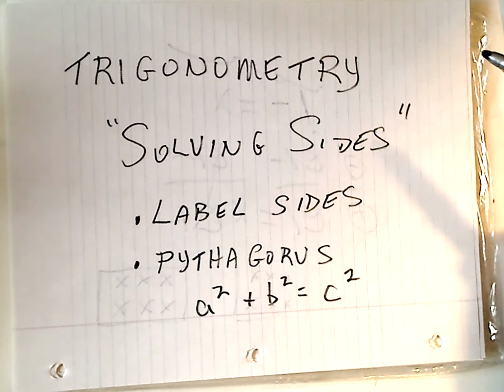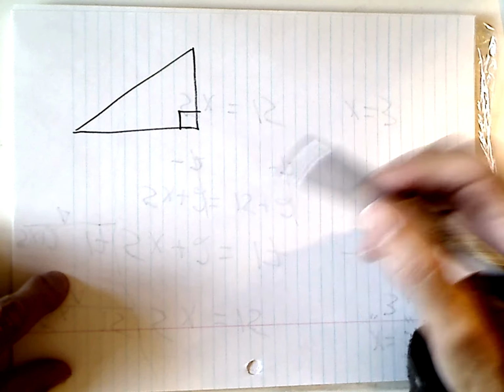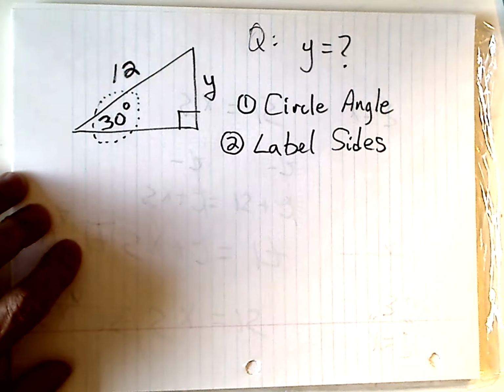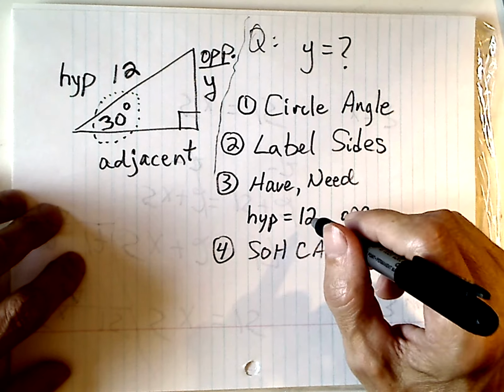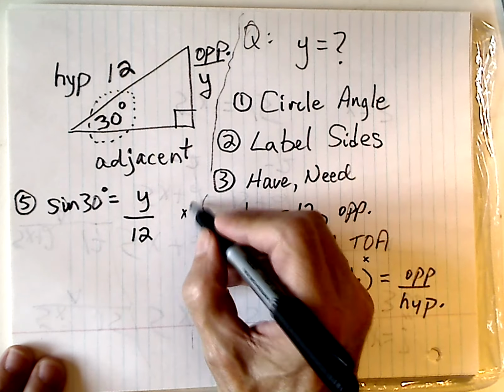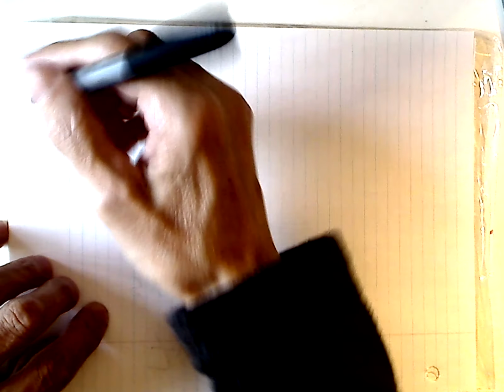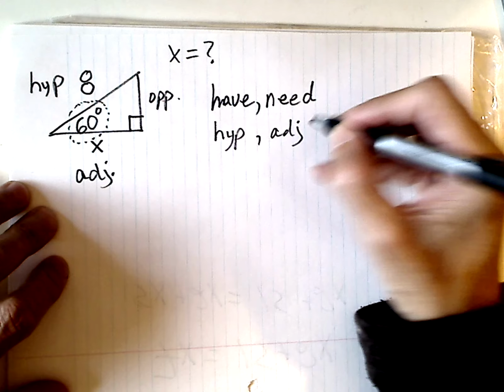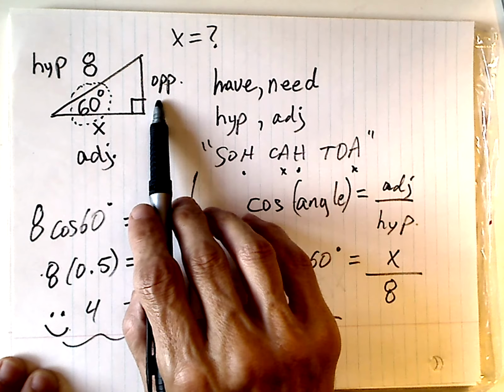Math 10: Day ___ - Trigonometry C - Solving for Sides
A couple of worked examples showing how to use trigonometry to find a missing side of a right triangle.
*Day 3 - Session 1: Trigonometry C - Solving for Sides